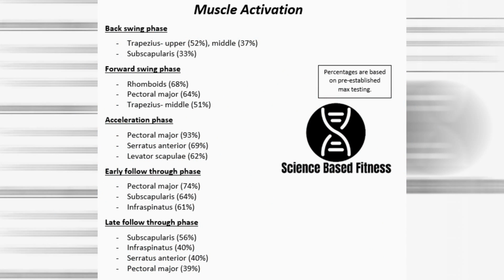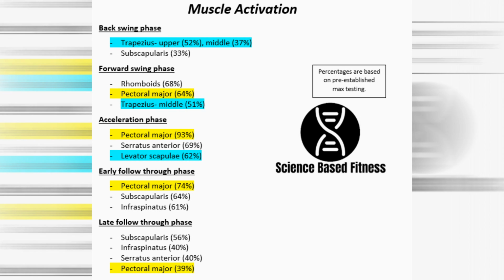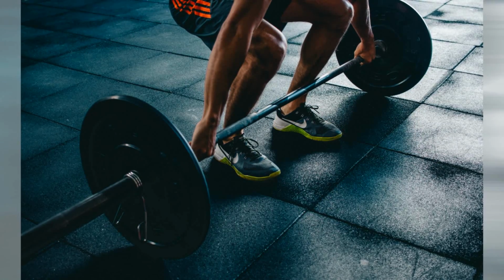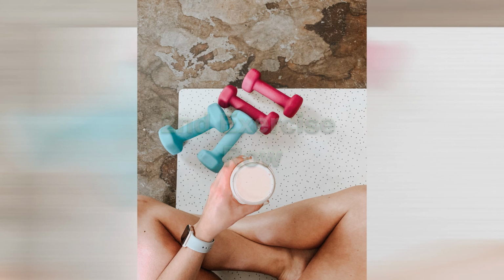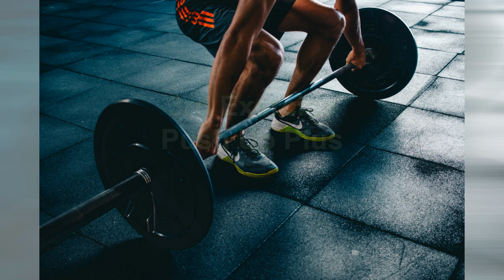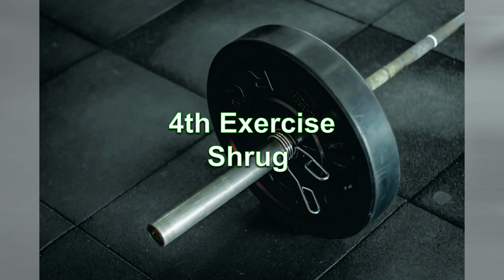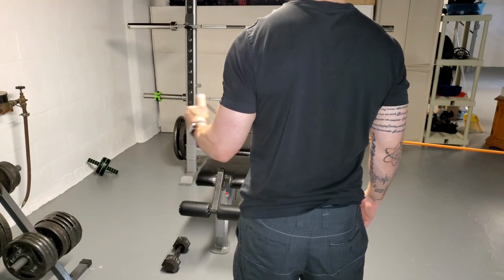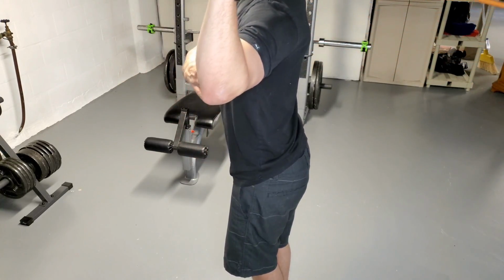UPPER BODY MUSCLES OF THE GOLF SWING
This is part 2 of my 4 part mini series on the muscles used in the golf swing.

Meta-analysis
McHardy A, Pollard HMuscle activity during the golf swingBritish Journal of Sports Medicine 2005;39:799-804.

Photo by Victor Freitas on Unsplash deadlift pic
Photo by Kelly Sikkema on Unsplash band pic
Weight Image Photo by Victor Freitas on Unsplash